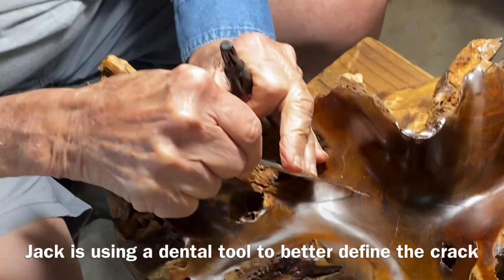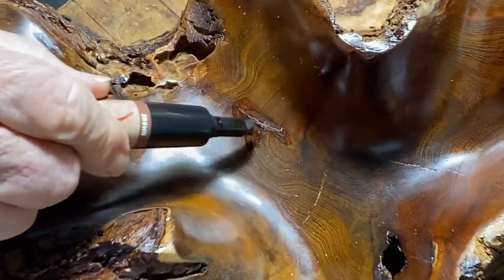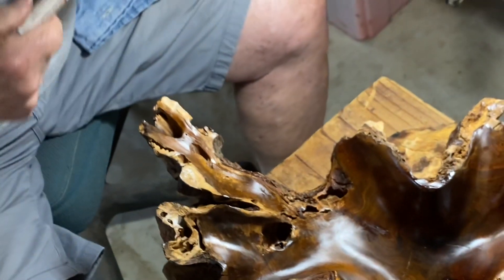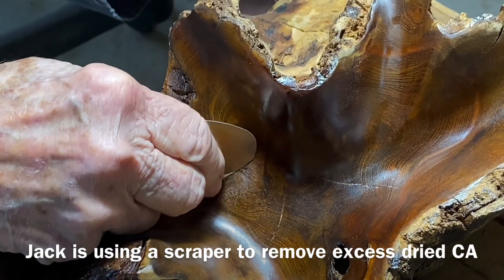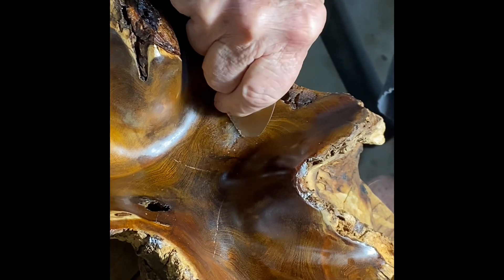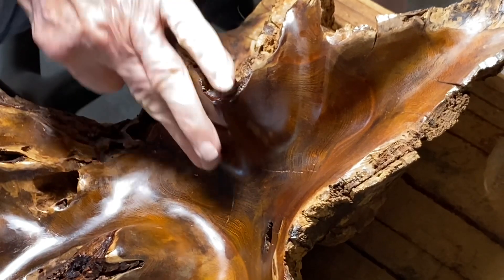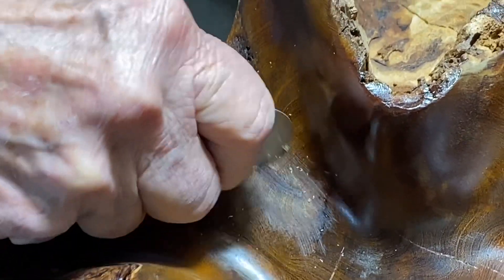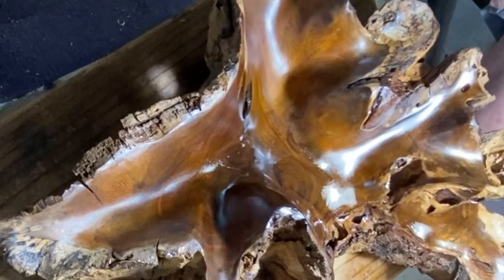How To Repair A Wood Crack Using CA (Cyanoacrylate) Glue - Fine Woodworking Method by Jack Shelton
Jack is a master Woodturner and wood artist. This little demonstration was unplanned so the video is just a bit choppy. Jack demonstrates how he uses CA to repair cracks and fissures in his wood art. He is working on a wood sculpture on an African Bloodwood root that was salvaged from the aftermath of Hurricane Andrew in Miami in 1992.